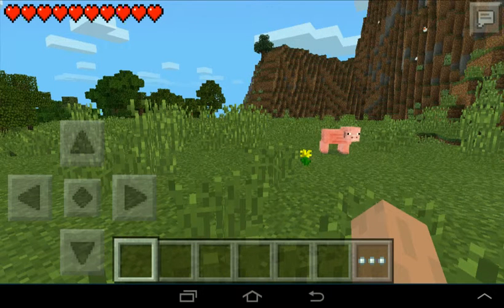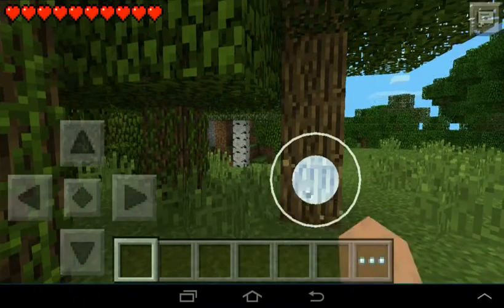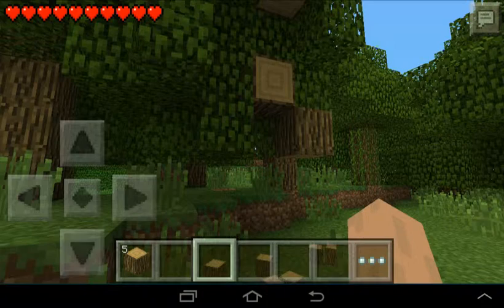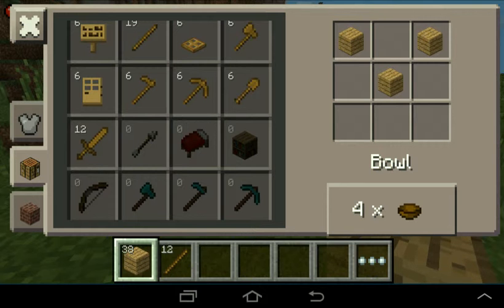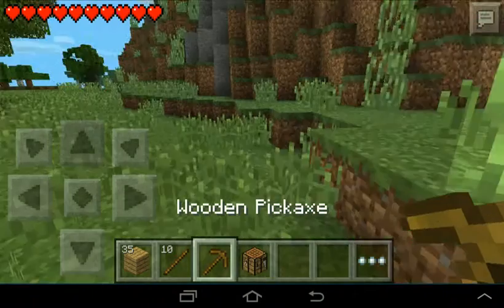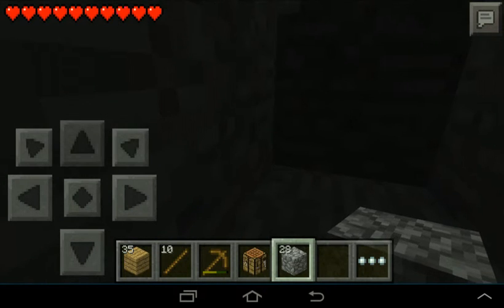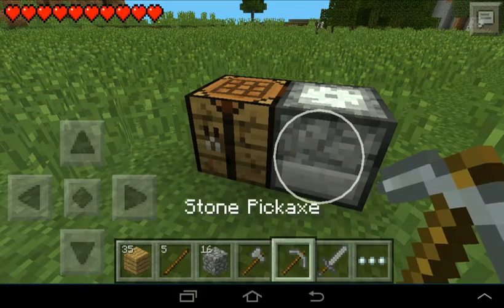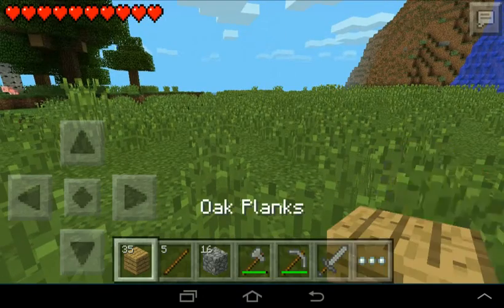Mc pe lets play #1 the big fail